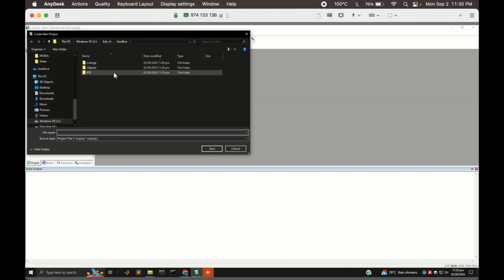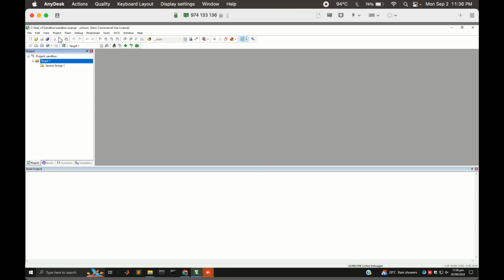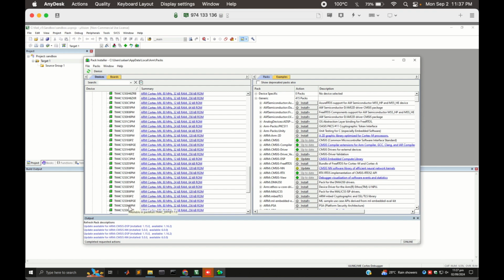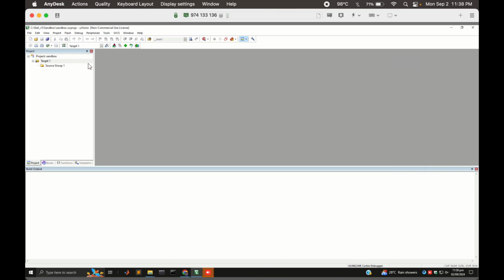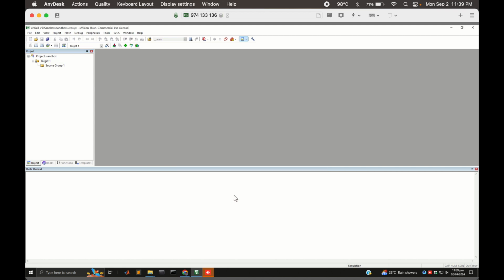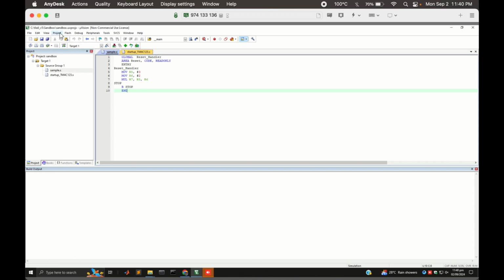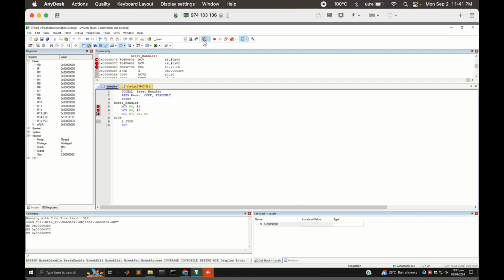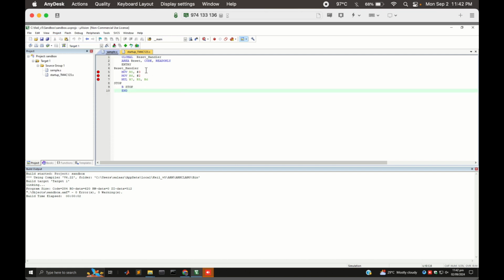Getting started with Keil and Assembly